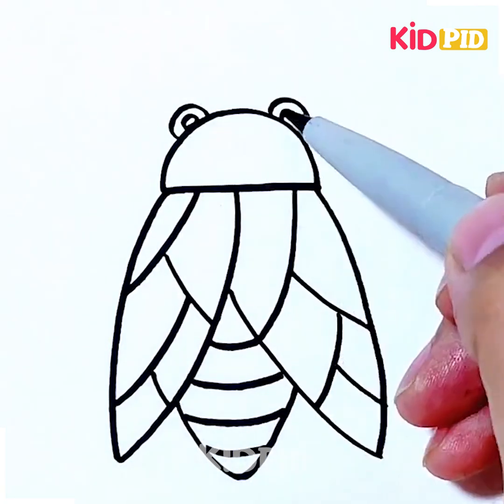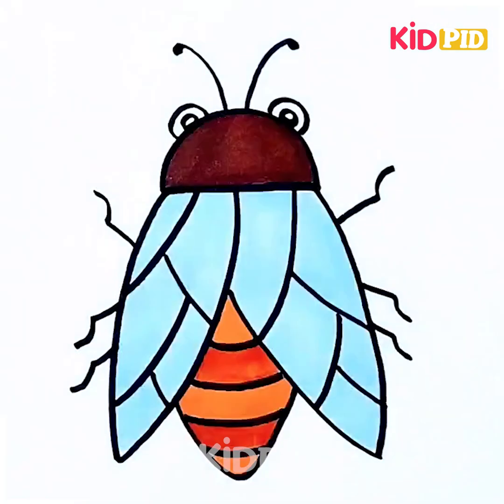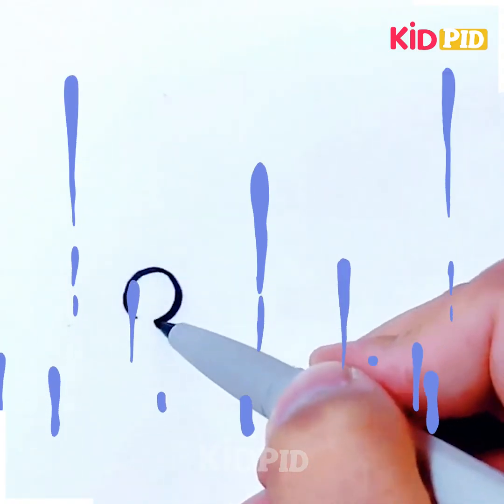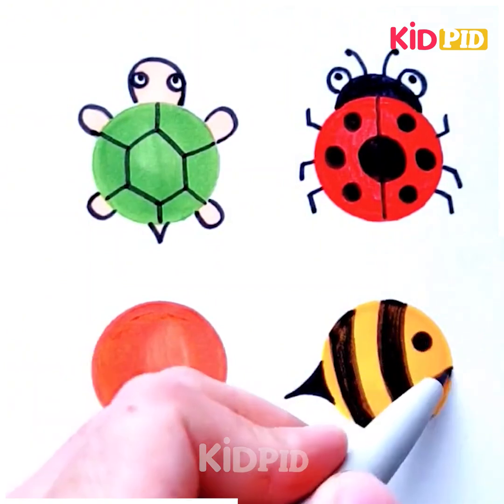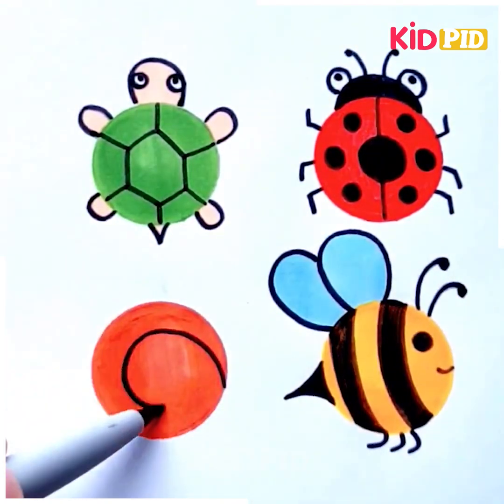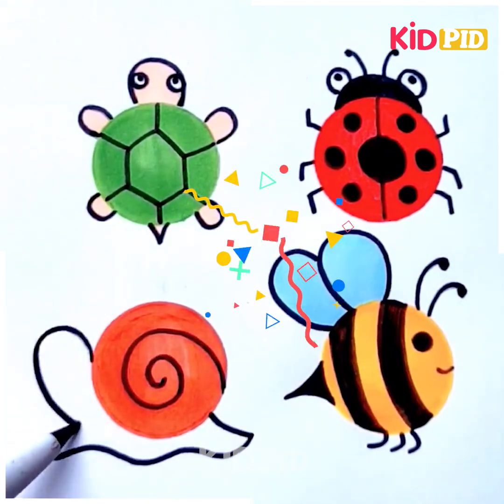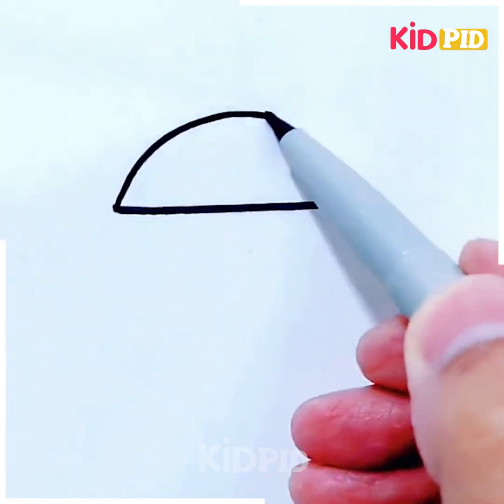Creative Insect Art Techniques | Easy Step by Step Tutorials for Caterpillars, Bees, and More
Looking to get creative with insect art? Look no further! In this video, we will guide you through easy step-by-step tutorials for creating adorable caterpillars, bees, and more using fun and innovative techniques. From cute hairstyles for caterpillars to intricate designs for busy bees, this tutorial has something for everyone. Get ready to unleash your creativity and transform plain bugs into stunning art pieces. Whether you're a seasoned artist or just starting, these techniques are perfect for all skill levels. So, grab your tools and let's get started on this insect art adventure!
0:00 - Overview of the video
0:01 - Making a caterpillar using circles and bright colors
0:13 - Creating a mosquito with wings, antenna, and bulging eyes
0:30 - Drawing a butterfly with circular body and patterned wings
0:55 - Craft project of a honey bee with round shape, curvier things, and wings
1:17 - Making different insects by filling round shapes with colors and patterns
1:44 - Creating a beetle by adding alphabet "A" and horizontal lines
1:58 - Drawing a snail with circles and patterns
2:06 - Designing a beetle with a circle, alphabet "D", and bright colors
2:25 - Making a dragonfly with circles, round shape, and giant wings
2:38 - Craft project of a honey bee with round shape, leaf-shaped wings, eyes, and stripes

In this video, we will show you easy and creative insect art techniques through step-by-step tutorials. 🎨🐜 Get ready to learn how to draw adorable caterpillars, buzzing bees, beautiful butterflies, and more! 🐛🦋

We start with a cute caterpillar, which is made by drawing facial features, antennae, and filling the body with tiny circles. 🐛 Don't forget to add vibrant colors to make it pop!

Next, we move on to a playful mosquito. 🦟 Draw the wings, a semicircle at the top, bulging eyes, and antenna for a charming result.

Then, we explore the world of butterflies. 🦋 Draw a round body, cylindrical shape, and wing patterns resembling flower petals. Fill the wings with bright colors and add stripes to the body.

Let's not forget our buzzy friends - honey bees! 🐝 Start by drawing a round shape with curvier lines at the bottom, add the body, eyes, antennae, and wings shaped like leaves. Finish it off with vibrant colors.

Now, let's get experimental with various insects by filling round shapes with colors and adding unique patterns. From beetles to turtles, each insect has its distinctive features. 🐞🐢

The creative journey continues as we draw a beetle using the alphabet "A" and horizontal lines, creating a snail with circles and patterns, and designing a cute beetle using a circle, the alphabet "D", and bright colors. 🐌🐞

Next, we learn how to draw a delicate dragonfly with two circles, a round shape, and giant wings. This is an easy yet impressive art to try. 🐉

Finally, we revisit the adorable honey bee, this time with a round shape, leaf-shaped wings, eyes, antenna, and colorful stripes. It's a fun craft project that kids will love! 🍯🐝

Join us in exploring these simple art projects, perfect for beginners and enjoyable for all ages. Let your creativity soar as you bring these insects to life on paper! 🎨✨